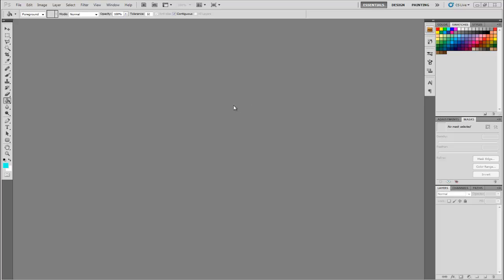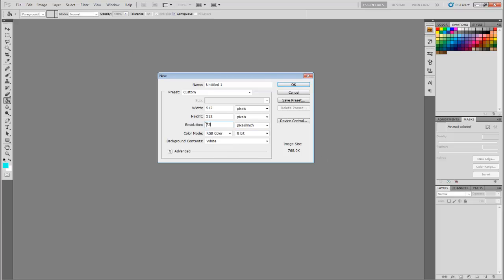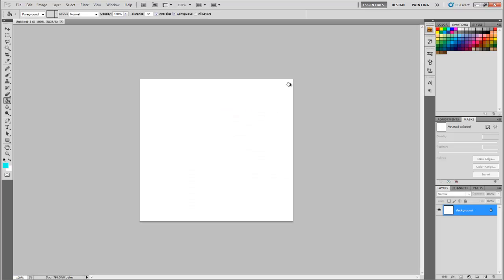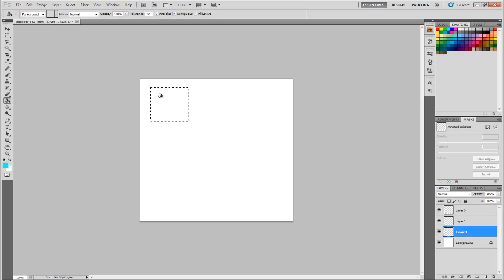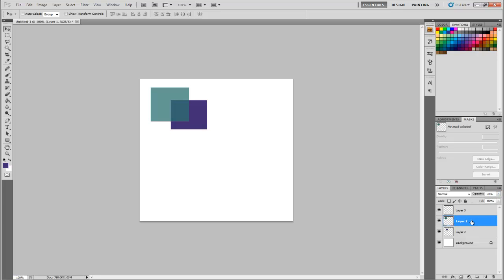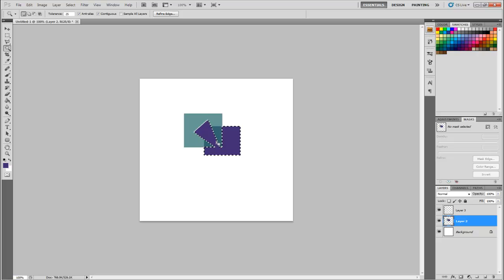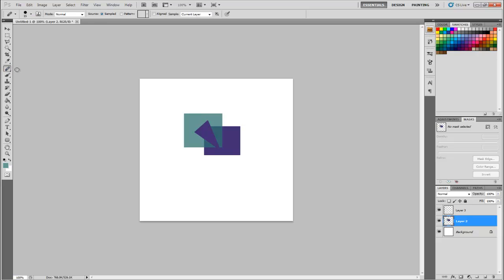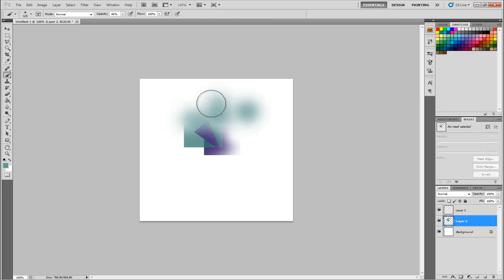Photoshop Tutorial #1 [ Basics ]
Learn the basics of Photoshop.